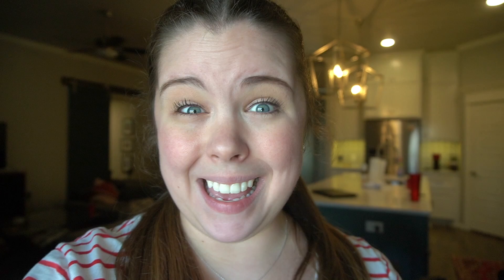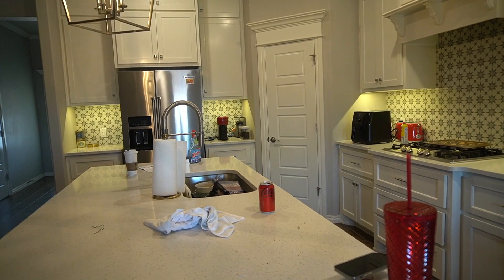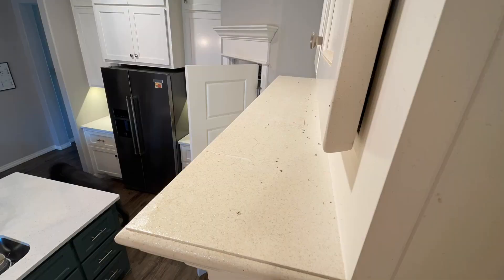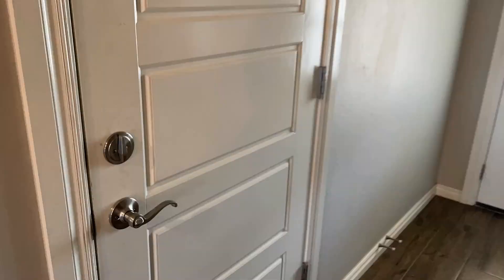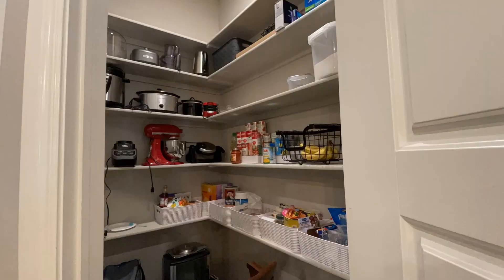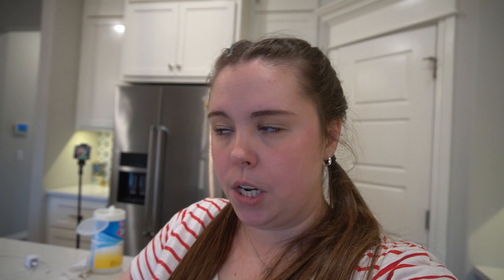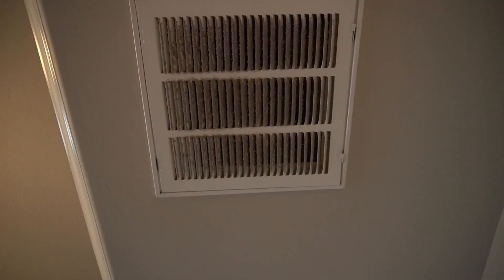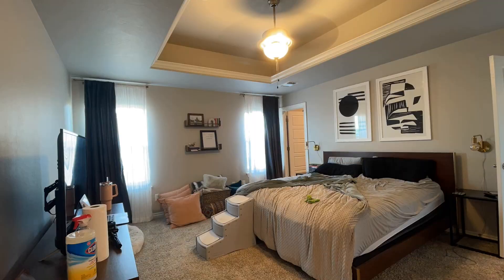DEEP CLEAN my house with me | Let's whip this place into shape | + some laundry and ironing too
My house was in serious need of a little spring cleaning….in the summer because I’ve been putting it off! I LOVE my cleaning lady who keeps my house tidy and gives me mental sanity, but sometimes I just need to do a deep deep deep clean to get all the spots that aren’t on her list. Come along with me as we wipe cabinets, doors, light switches, wash window, and dust fans and vents. You won’t believe how much dust comes off a certain something at the end…

Maile's Instagram ►► @mailenicholehopkins
Eric's Instagram ►► @eric.strimple

Shoutout to a few of my fave creators, Sierra Schultzzie, Jessica Braun, and This Is How We Bingham for inspiring me to start my own channel, and thanks to Jordan Page, The Norris Nuts, and Sierra and Stephen IRL for also making content that inspires me!